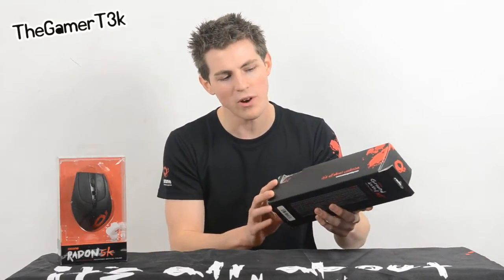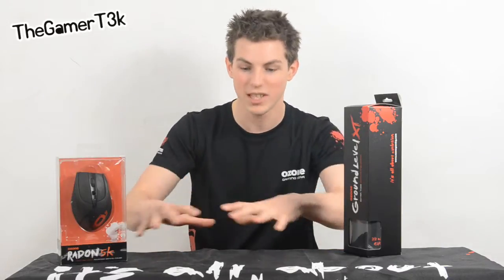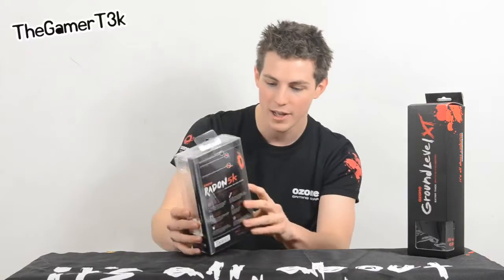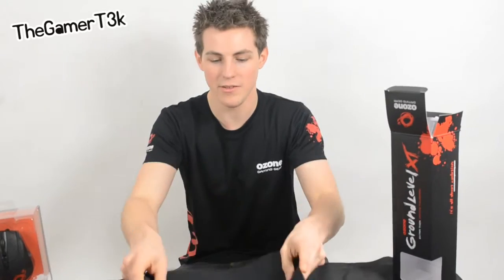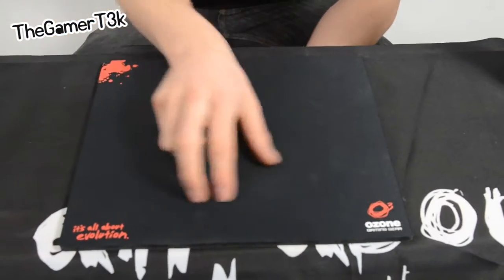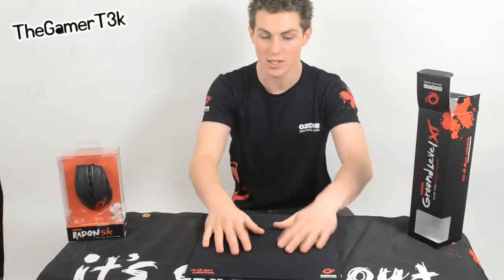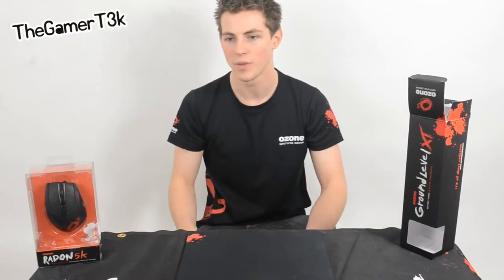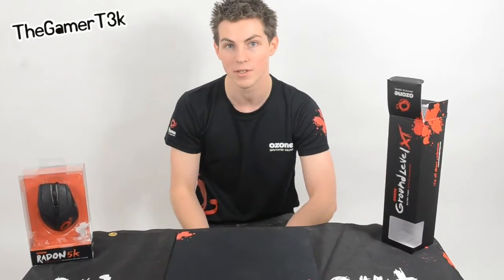Ozone Radon 5k Mouse and Groundlevel XT Mouse Mat Review | CRACKING BITS OF KIT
TheGamerT3k reviews the Ozone Radon 5k Mouse and Ozone Groundlevel XT mouse mat.